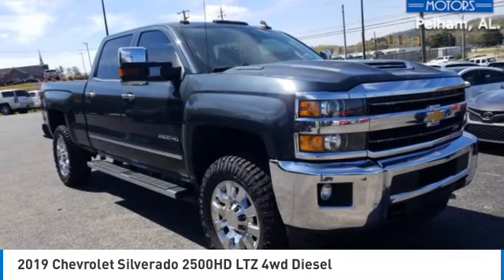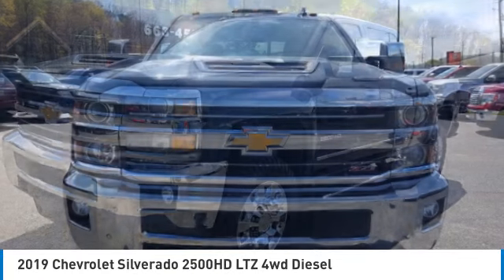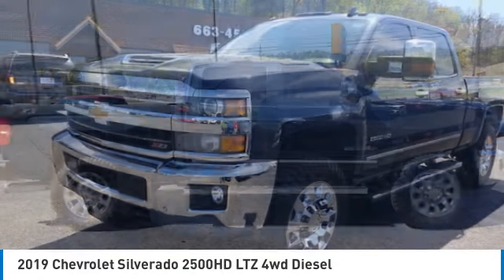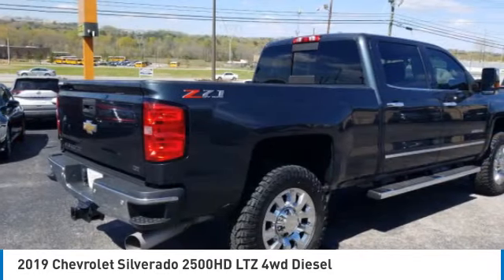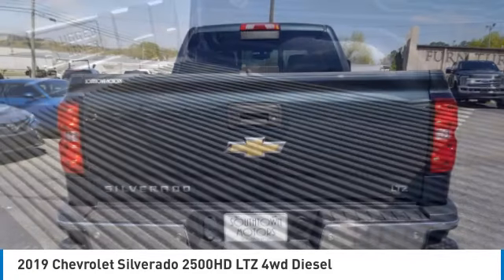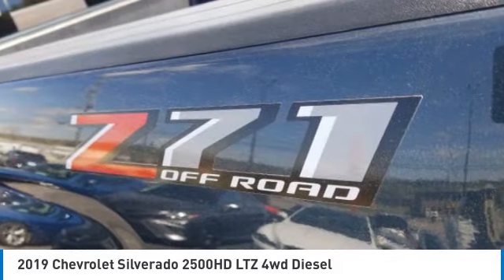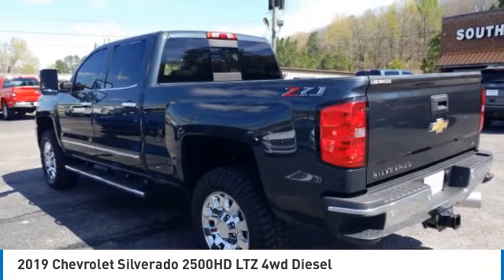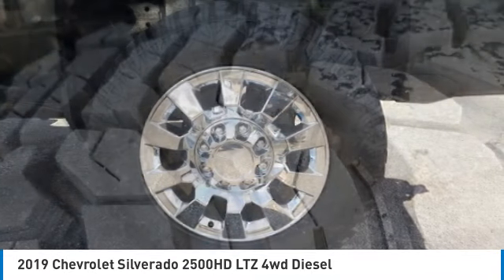2019 Chevrolet Silverado 2500HD 136738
2019 CHEVROLET SILVERADO 2500HD Pelham, AL
Stock# 136738

Southtown Motors
2841 Pelham Pkwy

One Owner, Clean Carfax, Locally Owned, 4x4, Z71 PACKAGE, OFF-ROAD includes twin tube Rancho brand shocks, (JHD) Hill Descent Control, (NZZ) underbody shields. Also includes brushed metal Z71 door sill plate, unique Z71 gauge cluster, unique finish interior trim plates, unique lower bumper appearance, Z71 emblem in grille, Black mesh grille with 2 bar dark chrome inserts and Z71 pickup box decals, WIRELESS CHARGING, WHEELS, 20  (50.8 CM) 6-SPOKE POLISHED ALUMINUM, WHEEL, 18  X 8  (45.7 CM X 20.3 CM) FULL-SIZE, STEEL SPARE., UNDERBODY SHIELD, FRAME-MOUNTED SHIELDS includes front underbody shield starting behind front bumper and running to first cross-member, protecting front underbody, oil pan, differential case and transfer case, TRANSMISSION, ALLISON 1000 6-SPEED AUTOMATIC, ELECTRONICALLY CONTROLLED with overdrive, electronic engine grade braking and tow/haul mode, TRAILERING WIRING PROVISIONS, FOR CAMPER, FIFTH WHEEL AND GOOSENECK TRAILER includes additional 7-way wiring harness is located at the rear of the pickup box attached to the rear frame cross member, TRAILER BRAKE CONTROLLER, INTEGRATED, TIRES, LT265/60R20E ALL-TERRAIN, BLACKWALL, STEERING WHEEL, HEATED, LEATHER WRAPPED WITH AUDIO AND CRUISE CONTROLS. This Chevrolet Silverado 2500HD has a powerful Turbocharged Diesel V8 6.6L/403 engine powering this Automatic transmission.

*Welcome to Southtown Motors Pelham, AL.*
WE ARE CONVENIENTLY LOCATED AT 2841 PELHAM PARKWAY IN THE HEART OF PELHAM. WALK INS ARE WELCOME!!! WE HAVE SEVERAL DIFFERENT FINANCING OPTIONS AVAILABLE FROM OUR HIGH CREDIT SCORE PROGRAMS TO OUR GUARANTEED CREDIT APPROVAL PROGRAM. PLEASE VISIT SOUTHTOWNMOTORS.COM AND CLICK  APPLY ONLINE  TO GET THE PROCESS STARTED. TO HELP YOU FEEL MORE COMFORTABLE WITH YOUR PURCHASE PLEASE ASK US ABOUT OUR WIDE VARIETY OF MAINTENANCE SERVICE AGREEMENTS WE HAVE TO OFFER. WE HAVE BEEN SERVING THE GREATER BIRMINGHAM AREA FOR OVER 30 YEARS AND TAKE PRIDE IN PROVIDING YOU WITH A POSITIVE CAR BUYING EXPERIENCE. NO ONE WILL WORK HARDER THAN WE WILL TO EARN YOUR BUSINESS. WE LOOK FORWARD TO YOU JOINING THE SOUTHTOWN MOTORS FAMILY!!!

*These Packages Will Make Your Chevrolet Silverado 2500HD LTZ The Envy of Your Friends *
LTZ PLUS PACKAGE includes (JF4) power adjustable pedals, (UQA) Bose premium audio system, (UVD) heated steering wheel and (UD5) Front and Rear Park Assist, DURAMAX PLUS PACKAGE includes (L5P) Duramax 6.6L Turbo-Diesel V8 engine, (MW7) Allison 1000 6-speed automatic transmission, (GT4) 3.73 rear axle ratio, (K05) engine block heater and (K40) exhaust brake (Includes (IO6) 8  Diagonal Color Touch Navigation with Chevrolet Infotainment and LTZ Plus Package content. , SEATING, HEATED AND VENTED PERFORATED LEATHER-APPOINTED FRONT BUCKET, REAR AXLE, 3.73 RATIO, PEDALS, POWER-ADJUSTABLE, PAINT, SOLID, MIRRORS, CHROME, OUTSIDE HEATED POWER-ADJUSTABLE VERTICAL TRAILERING, MEMORY-EQUIPPED, UPPER GLASS, POWER-FOLDING AND MANUAL EXTENDING; Includes integrated turn signal indicators, consisting of 51 square inch flat mirror surface positioned over a 24.5 square inch convex mirror surface with a common head and lower convex spotter glass (convex glass is not heated and not power-adjustable) and addition of auxiliary cargo lamp for backing up (helps to see trailer when backing up with a trailer) and amber auxiliary clearance lamp, LTZ PREFERRED EQUIPMENT GROUP includes standard equipment, LPO, ASSIST STEPS - 6  CHROMED RECTANGULAR, LICENSE PLATE KIT, FRONT, LED LIGHTING, CARGO BOX WITH SWITCH ON CENTER SWITCH BANK, LAMPS, SMOKED AMBER ROOF MARKER, JET BLACK, PERFORATED LEATHER-APPOINTED SEAT TRIM, HILL DESCENT CONTROL, GVWR, 10,000 LBS. (4536 KG), GRAPHITE METALLIC, FRONT AND REAR PARK ASSIST, ULTRASONIC, EXHAUST BRAKE, ENGINE, DURAMAX 6.6L TURBO-DIESEL V8, B20-DIESEL COMPATIBLE (445 hp [332 kW] @ 2800 rpm, 910 lb-ft of torque [1220 Nm] @ 1600 rpm) Includes capped fuel fill, (K40) exhaust brake and (K05) engine block heater., ENGINE BLOCK HEATER.